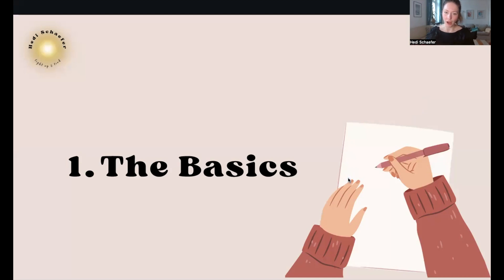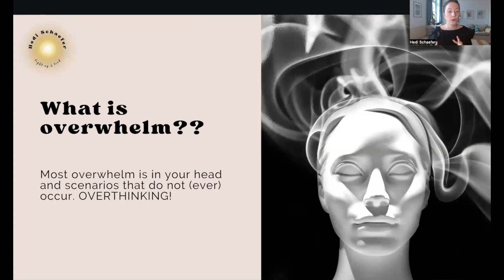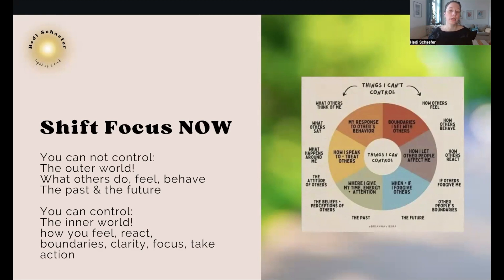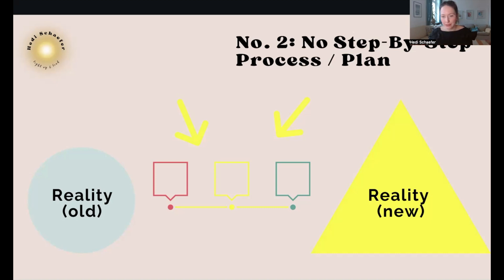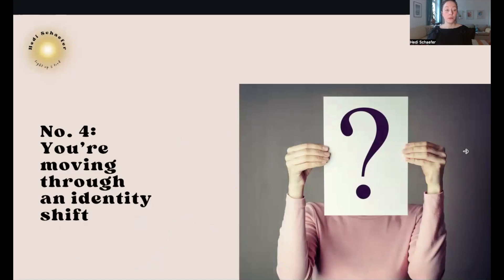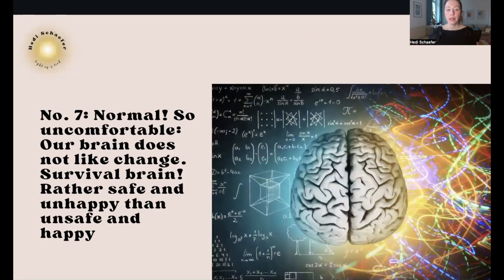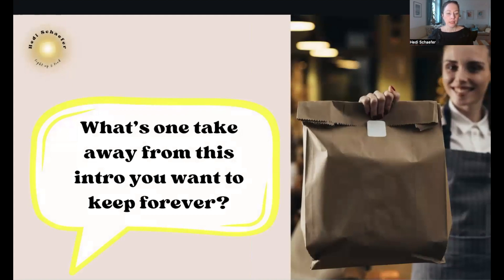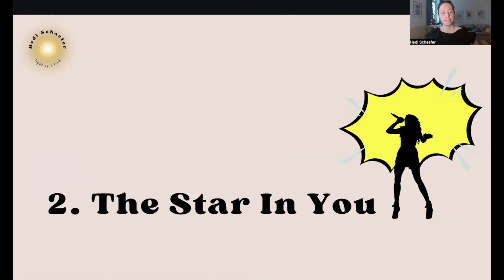Unlock Your Potential: Overcoming Overwhelm Workshop Part 2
Welcome to the second part of the one and only Overwhelm Breakthrough Workshop.

In this video you step into the understanding of what overwhelm is and what not. The more you understand about the nature of this state the better you can change your destiny.

overwhelm breakthrough
purpose
visions
values